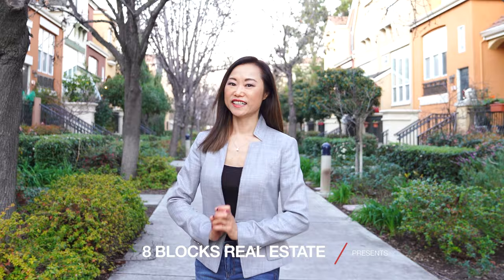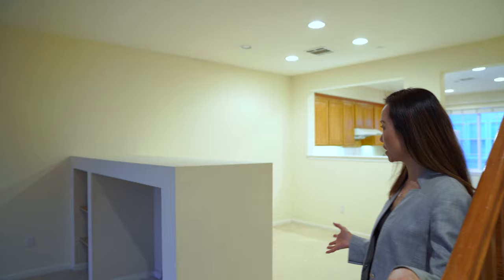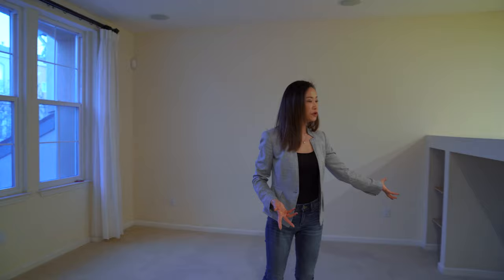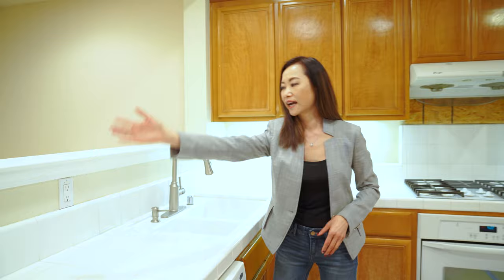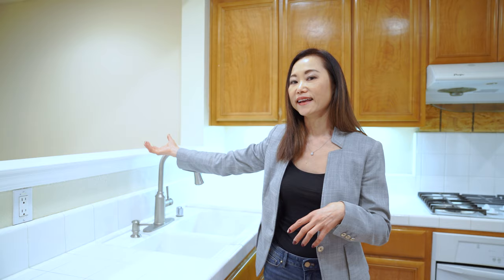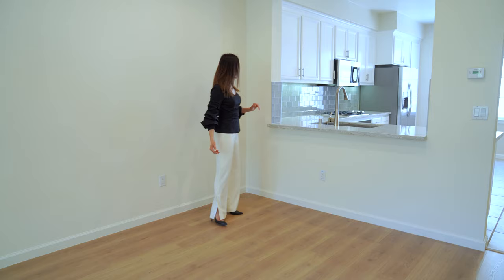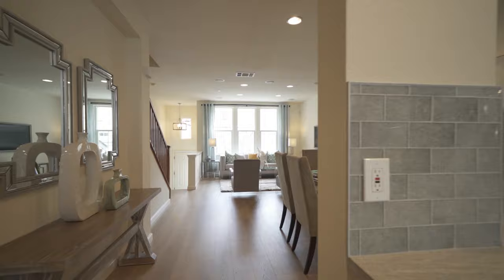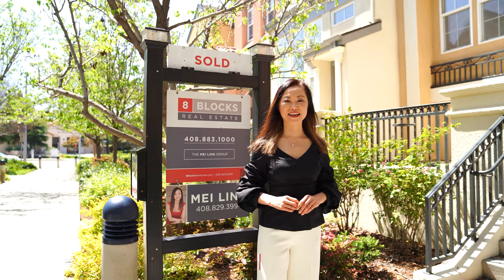Tips on how to create a bigger space.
In this video Mei shows how making simple changes can really open up a living space and also create a higher return value on your home!

Mei Ling | Bay Area Real Estate | San Jose to Santa Clara | Top 1% Real Estate Agent | Best Real Estate Agent in Santa Clara